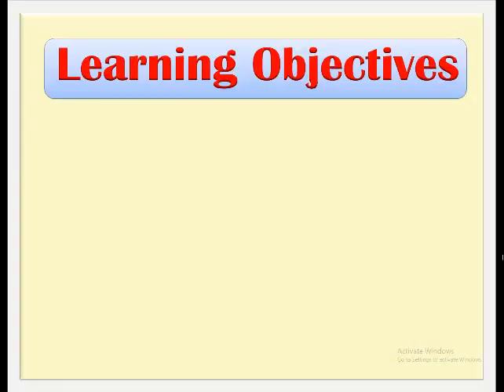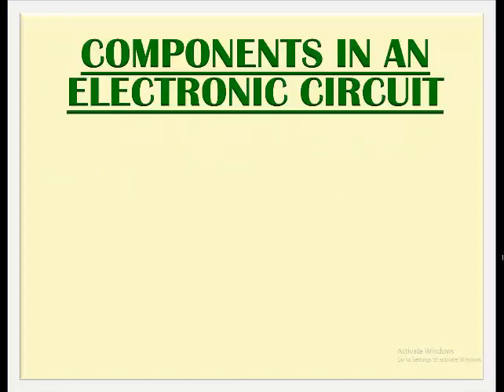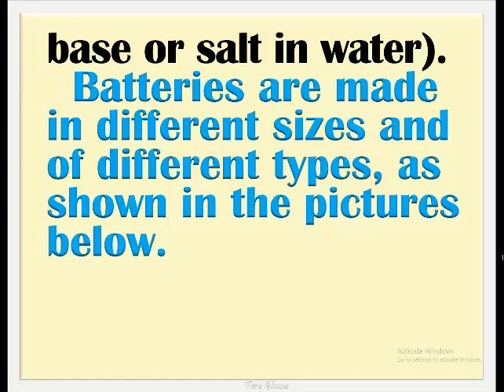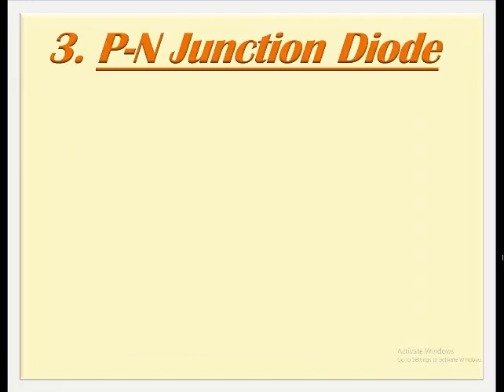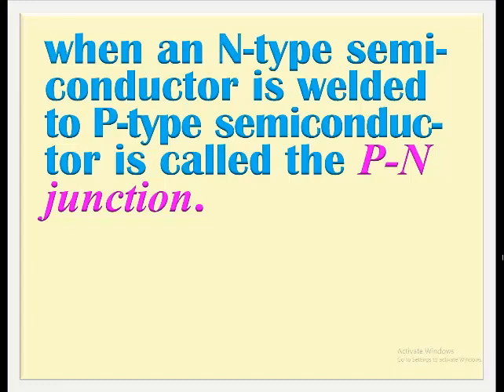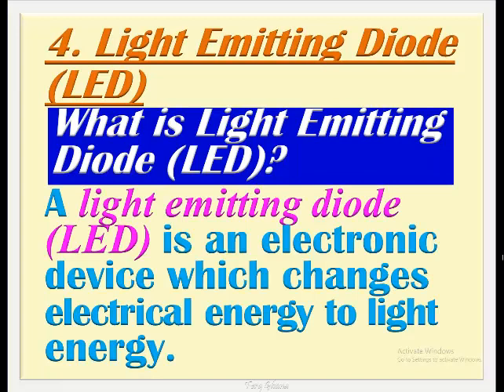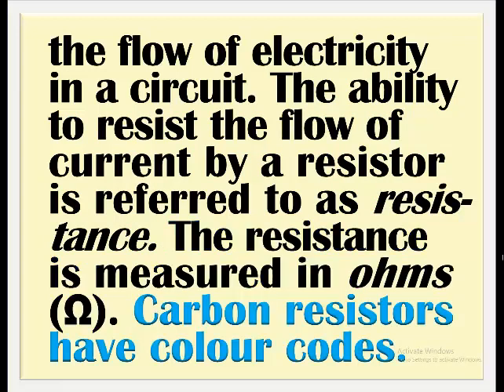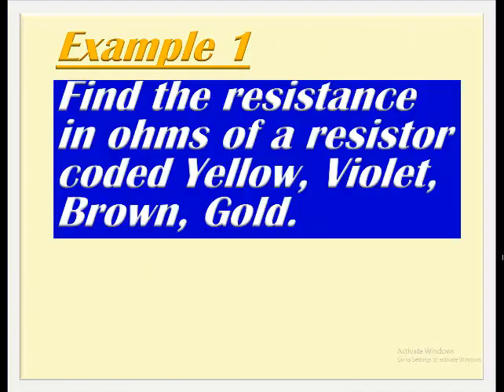INTEGRATED SCIENCE LECTURES: BASIC ELECTRONICS